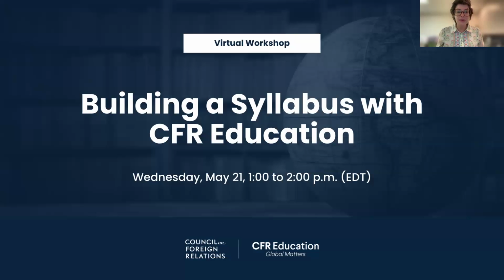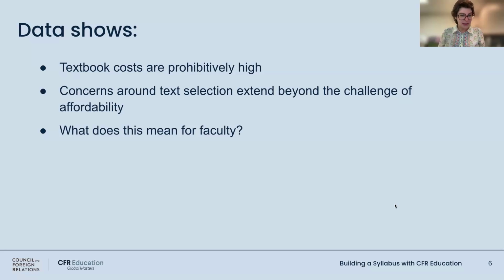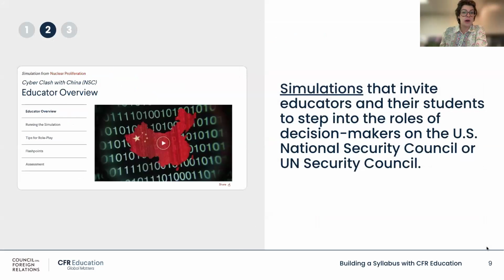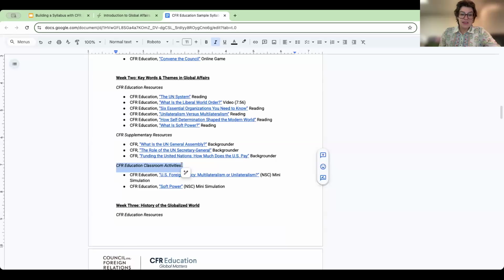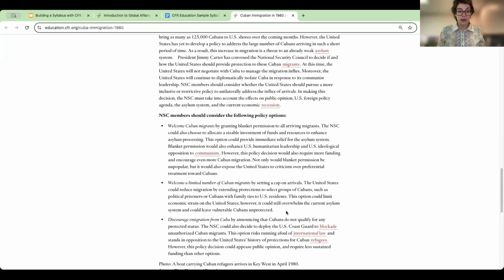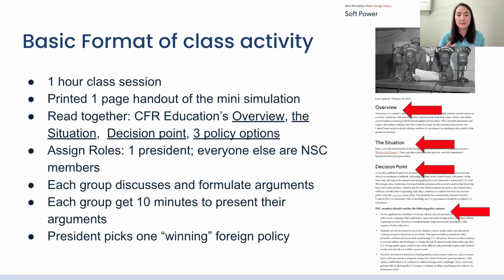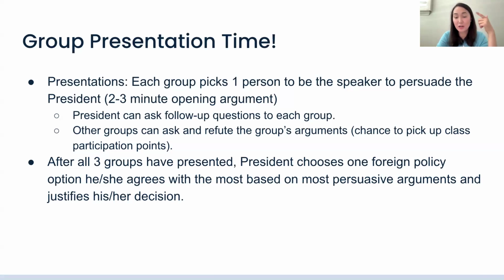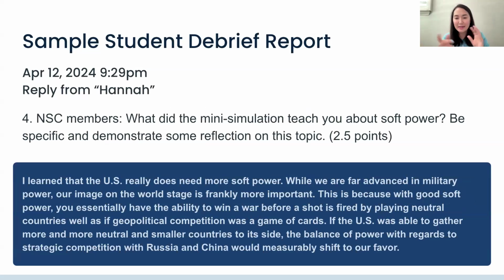Building a Syllabus with CFR Education Virtual Workshop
Watch this virtual workshop to gain tips, tricks, and free resources that can support your courses all year long.

This webinar is tailored to higher education faculty of all disciplines who want to gain the confidence, knowledge, and tools to integrate CFR Education’s free, global affairs resources into their teaching.

Explore CFR Education's sample syllabus, Introduction to Global Affairs, as an editable Google Doc or PDF

Sign up for the CFR Education Newsletter to receive global affairs resources like this straight to your inbox